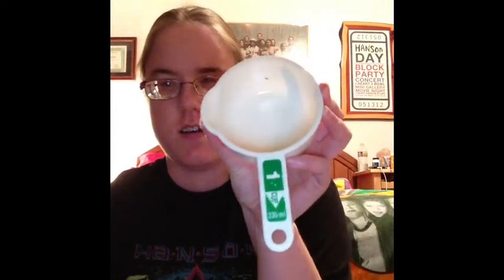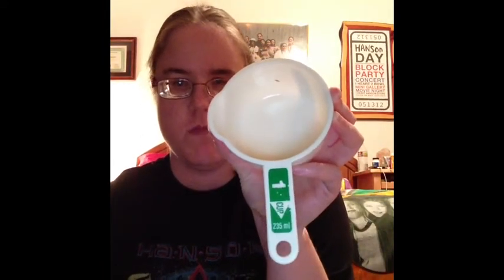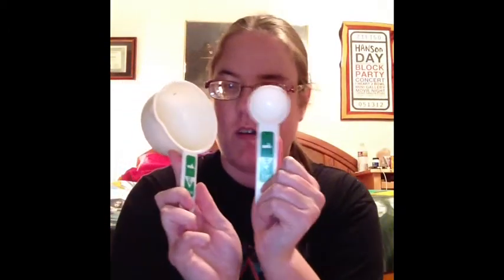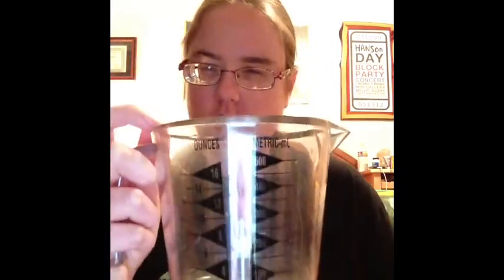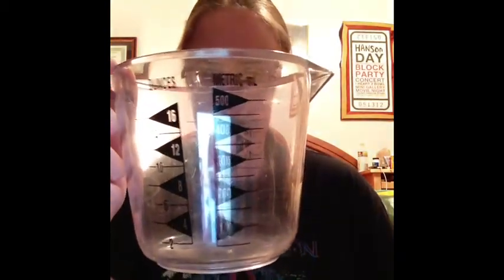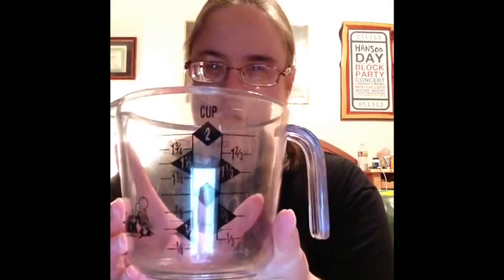Kitchen Aides: The Chronicles Of The Average Blind Peeps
Just testing how I make my way around the kitchen as legally blind person.